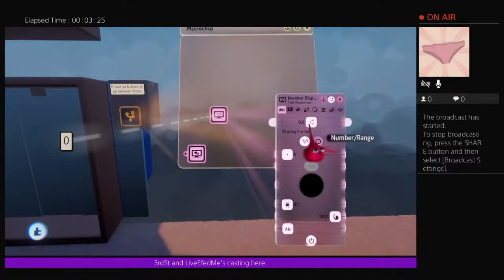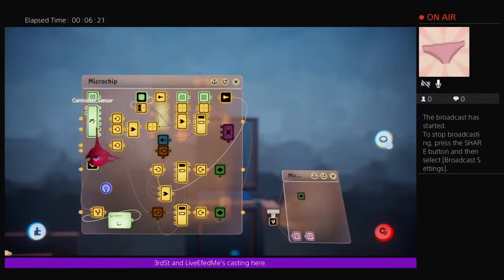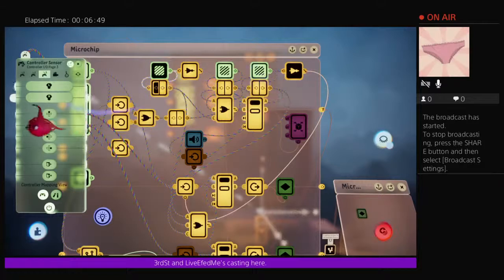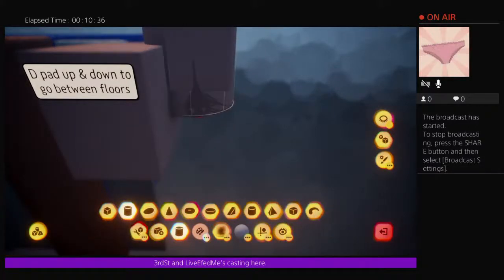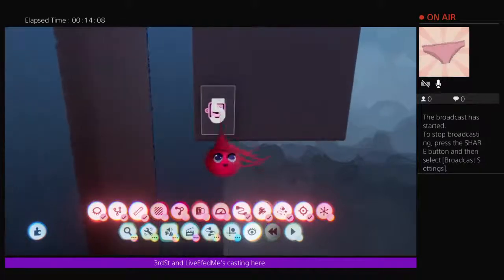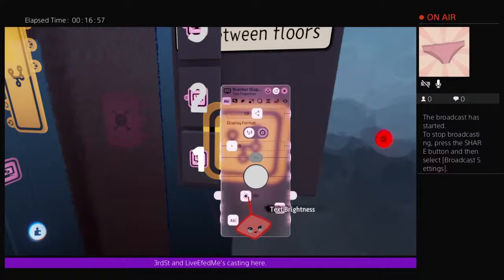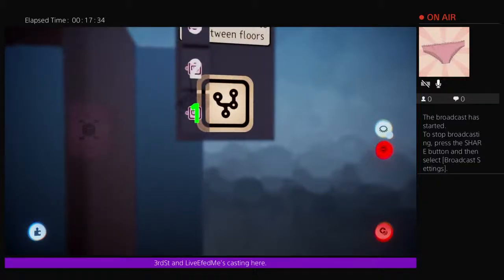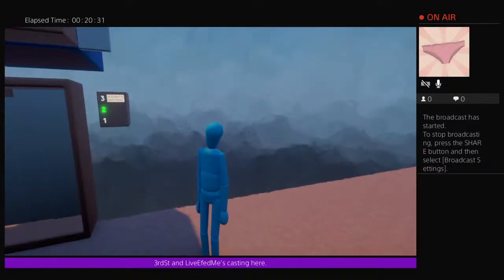Tweaking my lift